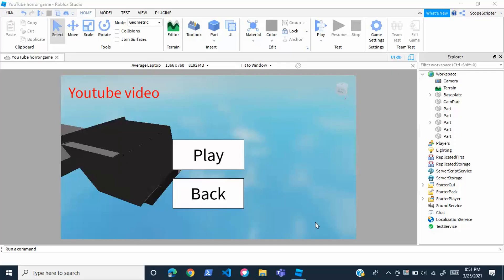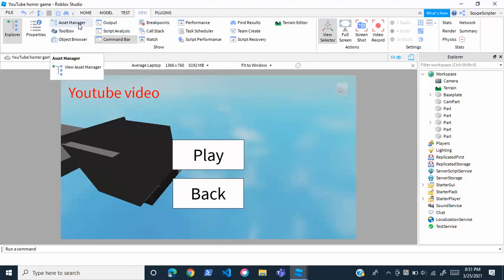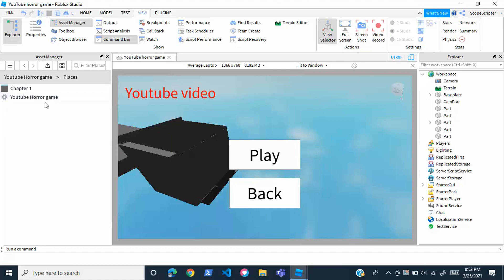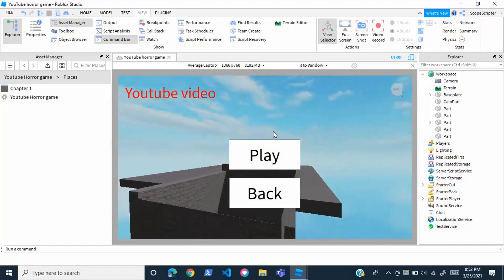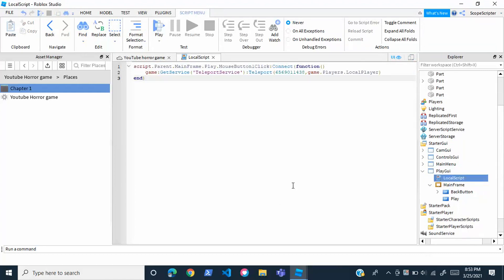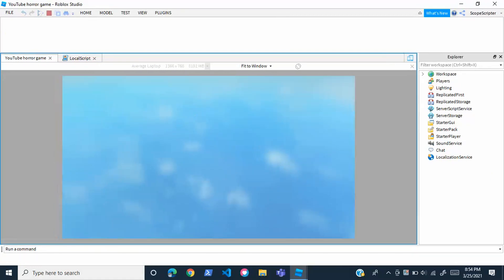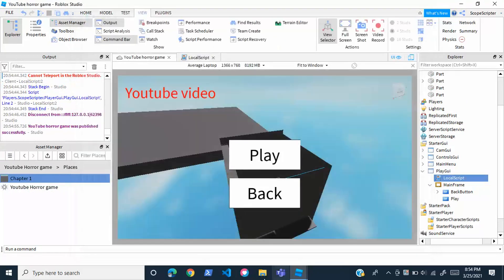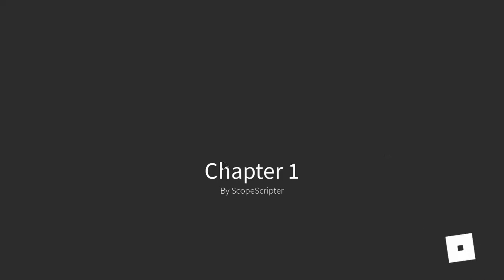How to make a horror game in Roblox | Part 3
Welcome to part 3 of how to make a horror game in Roblox studio. If you have not watched parts 1 and 2 of this series then I suggest that you watch those before following along with this tutorial.

Already purchased a membership? Click below to access the files shown in this video!